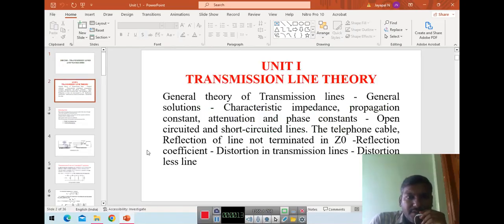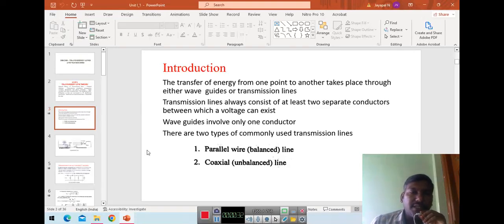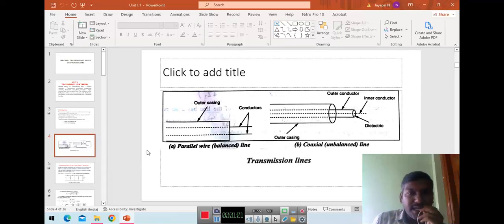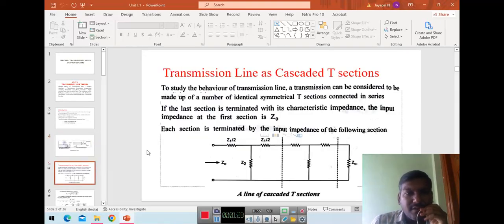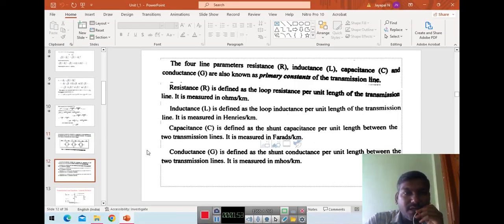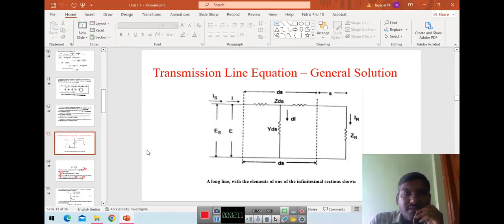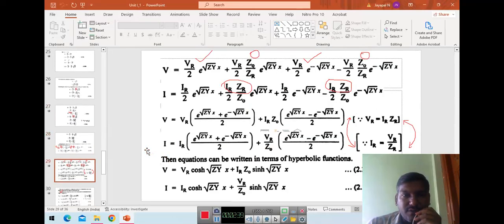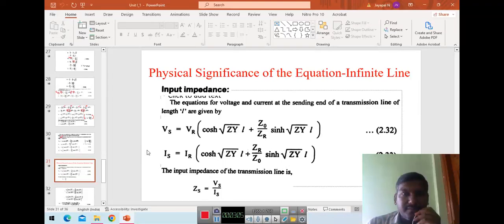TLW Unit - 1